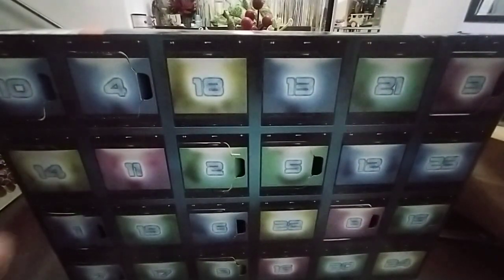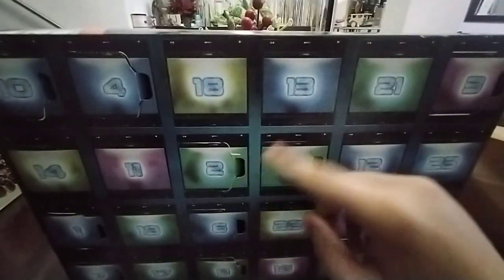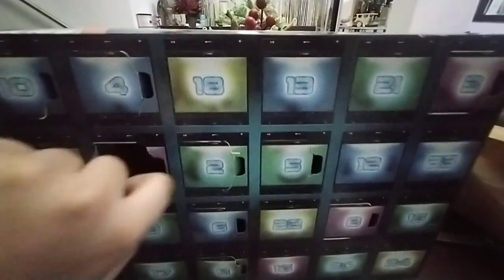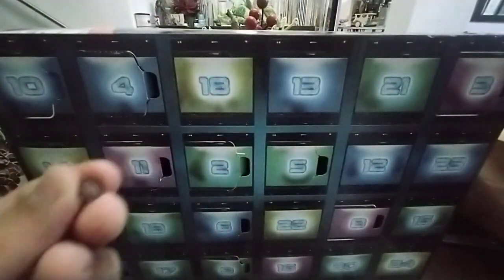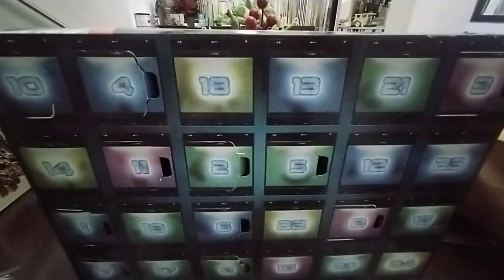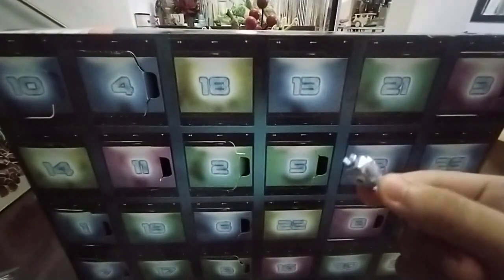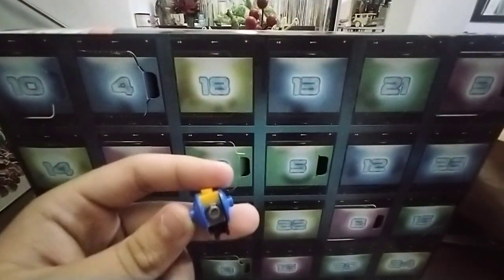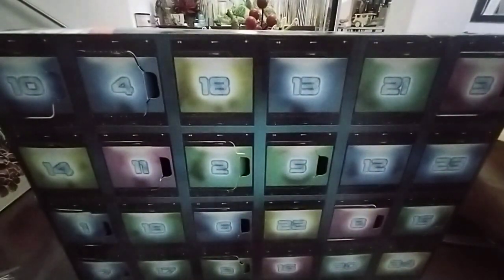lego marvel guardians of the Galaxy holiday special advent calendar : day 11 review